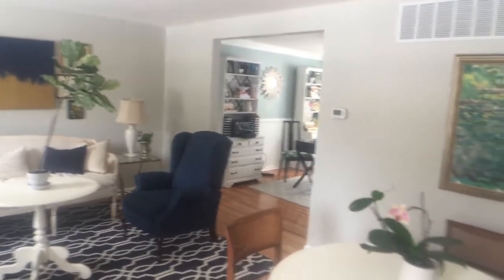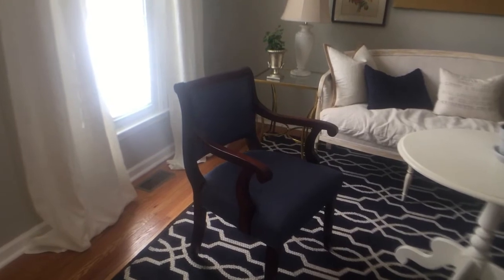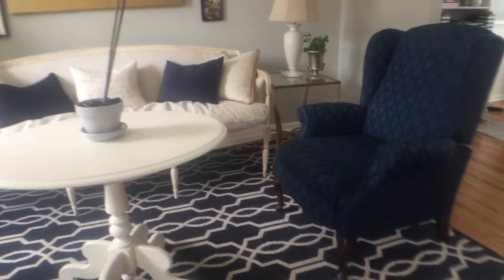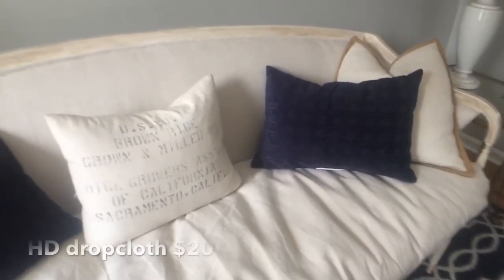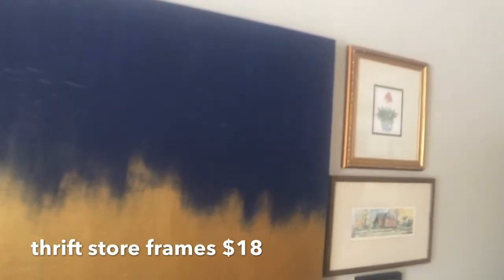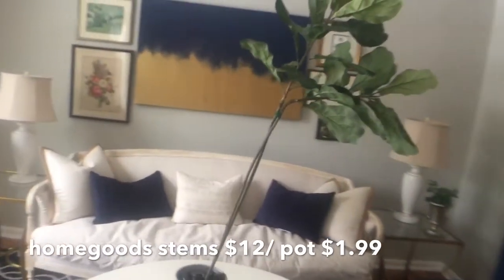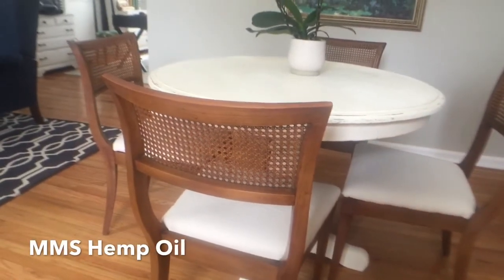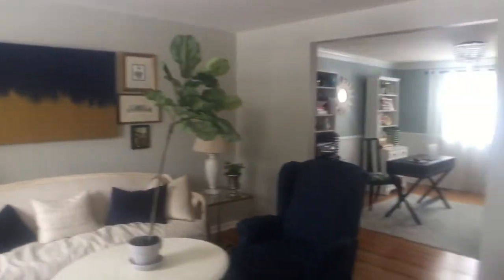Decorate a Living Room for Less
How to decorate for less by thrifting and DIY painting/upholstering